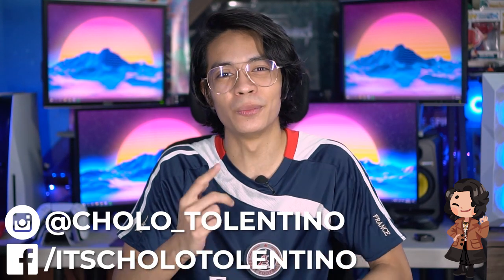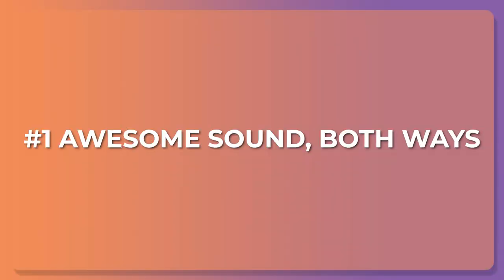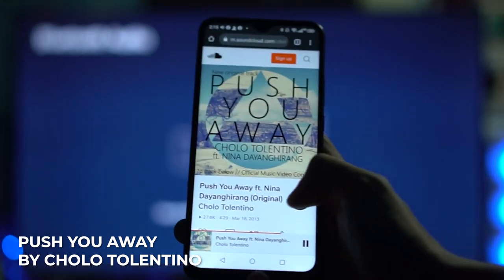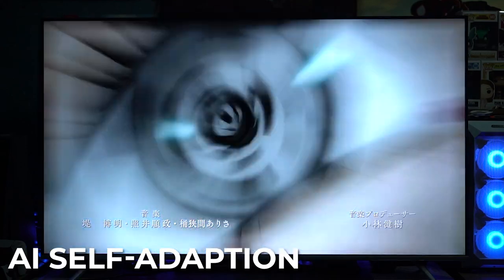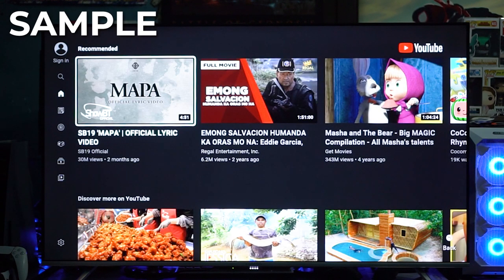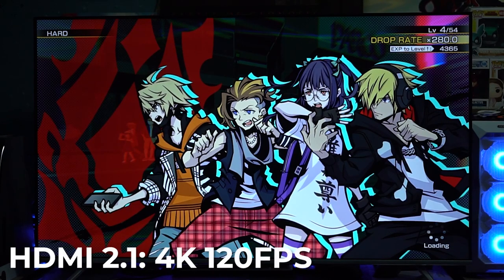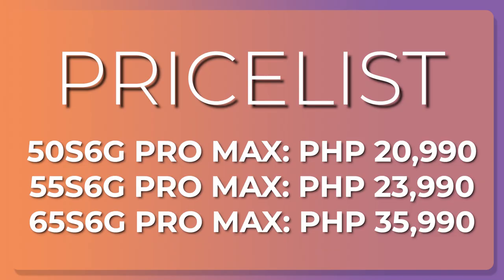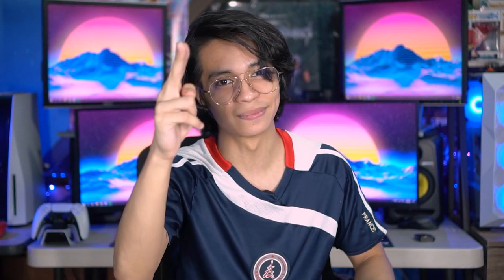My First Android TV | Coocaa 55S6G Pro Max Review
Coocaa is dropping their new line of Android TVs here in the Philippines and we got to try out the 55S6G Pro Max!

Join Cholo as he experiences his first ever Android TV. We go through all the awesome features packed in this giant screen and he'll share 5 of his favorite things about it. Trust me, there's a lot to love about this massive TV.

If you plan on buying one, don't forget to check out their official Lazada store from August 24-26 for some BIG discounts. There's even a TV raffle on the 24th, so don't miss it.